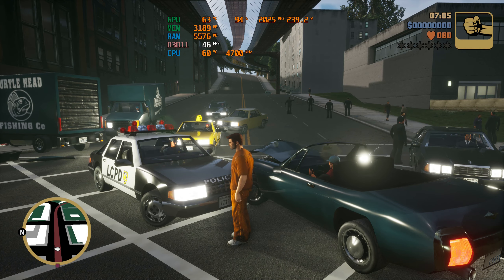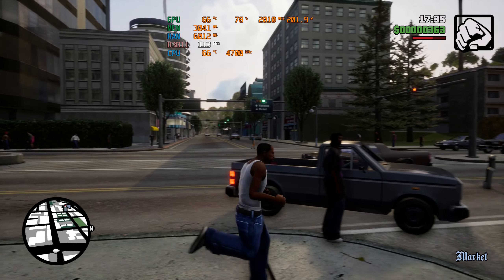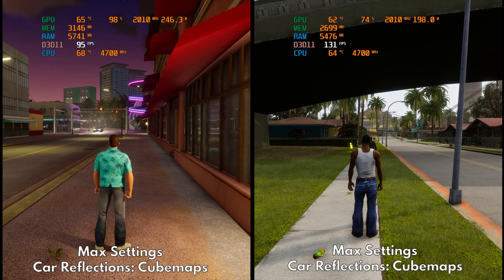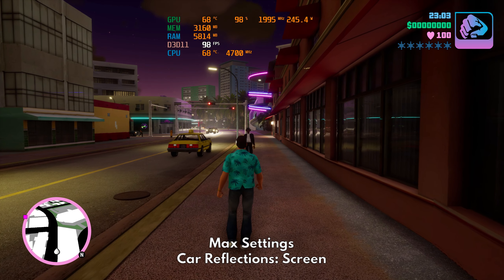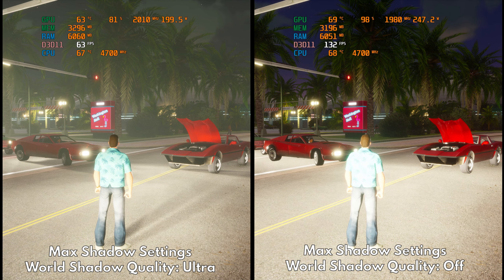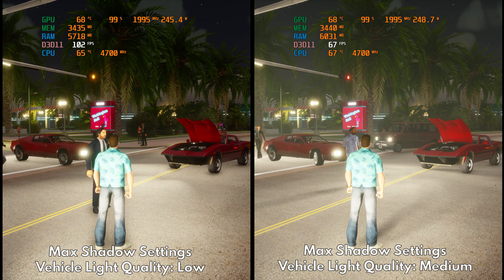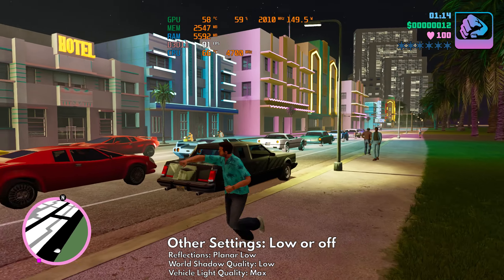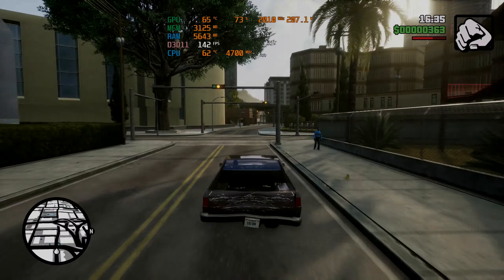GTA Trilogy Definitive Edition PC Optimization Guide - No More Random FPS Drops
GTA Trilogy Definitive Edition on the PC is probably the least optimized game of the year so far. But there can be ways to fix those random FPS drops.

0:00 - *sigh*
0:35 - Car Reflections
1:17 - Those damn shadows
1:37 - Demanding shadows alternative #1
2:04 - Demanding shadows alternative #2
2:39 - Other settings don't matter
3:07 - TL;DR

VERY IMPORTANT: ENTER -dx12 IN THE LAUNCH ARGUMENTS OF YOUR GTA GAME.

ROCKSTAR GAMES LAUNCHER METHOD:
1. Open Rockstar Game Launcher
2. Go to Settings (Upper Right)
3. Go to your GTA Trilogy Game under My Installed Games (Left Panel)
4. Put -dx12 in Launch Arguments field

DESKTOP SHORTCUT METHOD:
1. Right-click game shortcut
2. Click Properties
3. In target field, after "X:\bla\bla\bla", add ONE space and type -dx12
4. Hit apply

I also encourage NVIDIA users to use DLSS. With DX12, the game will not be CPU-heavy anymore and WILL properly use your GPU to scale performance. It turns out, DX11 is the main culprit of this game after all.

This will HUGELY benefit NVIDIA cards and I can assure you that this will resolve the Headlight shadows FPS drop issue. *You don't need to remove headlight shadows anymore. Just tone down headlight quality to High or Medium will be enough*

BUT, you still need to use SCREEN car reflections because PLANAR and CUBEMAPS still report FPS drops while moving around. Those are still definitive features I guess.

My Hardware Setup:
CPU: Ryzen 5 5600x
GPU: Inno3d iChill x3 RTX 3070
RAM: Crucial Ballistix RGB 32GB 3600mhz
Drive: ADATA SX8200 NVME

Remember guys, don't forget to have fun while playing!